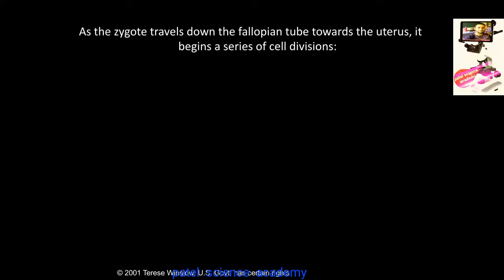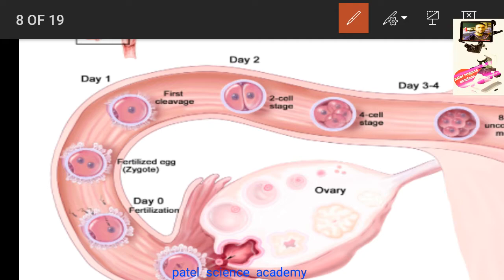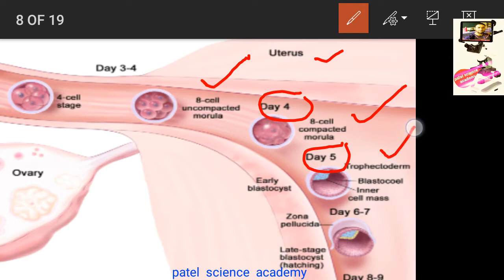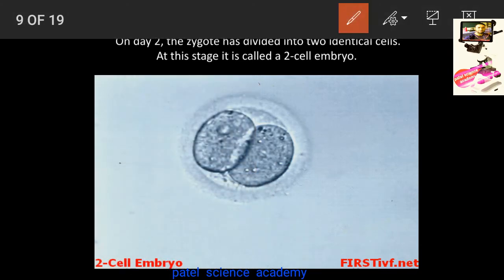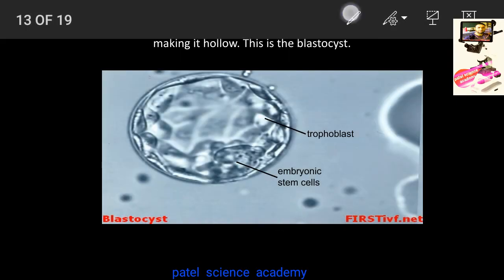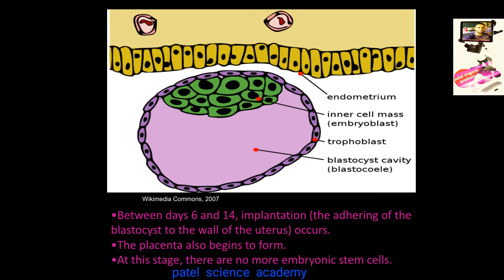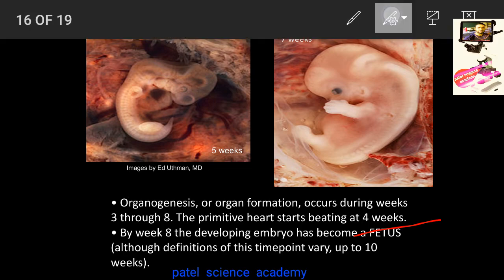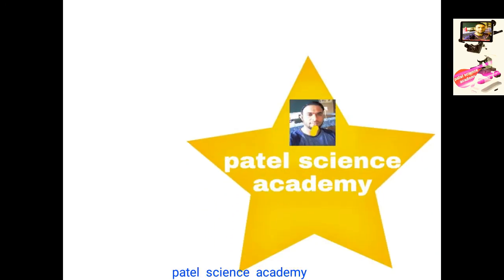Fertilization (lecture 6B)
Fertilization in human
1) 👉channel link:-⤵